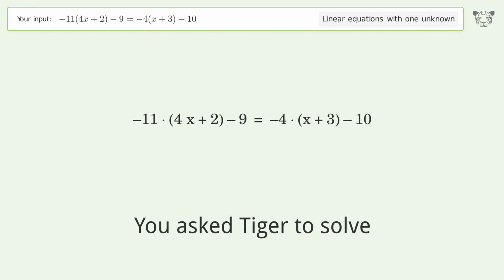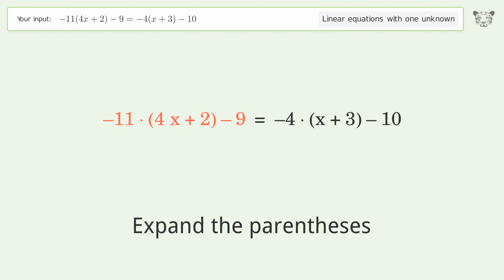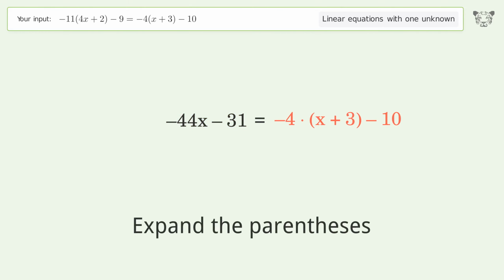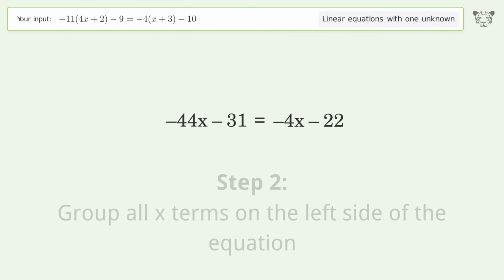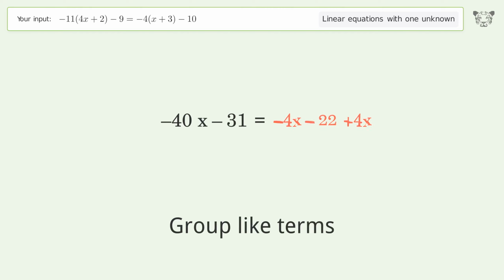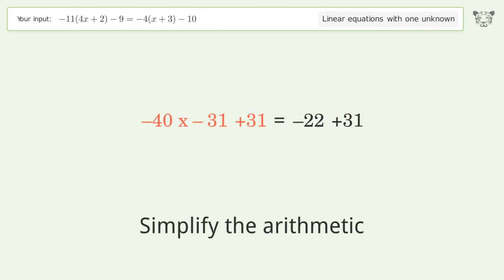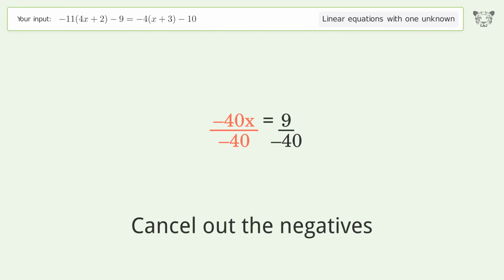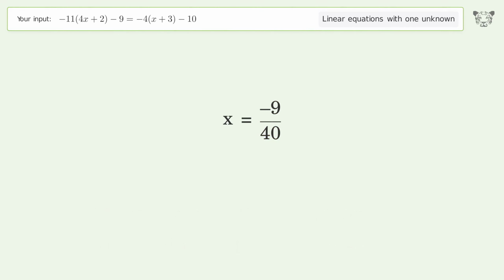Solve -11(4x+2)-9=-4(x+3)-10: Linear Equation Video Solution | Tiger Algebra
Struggling with -11(4x+2)-9=-4(x+3)-10? Watch our step-by-step video on Tiger Algebra to master this linear equation effortlessly.